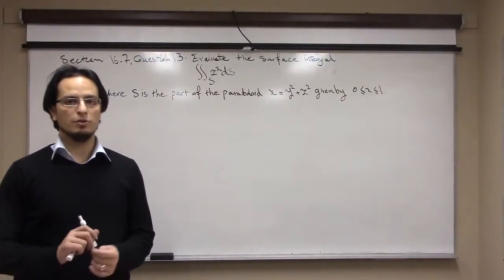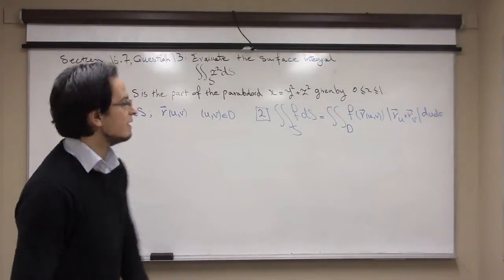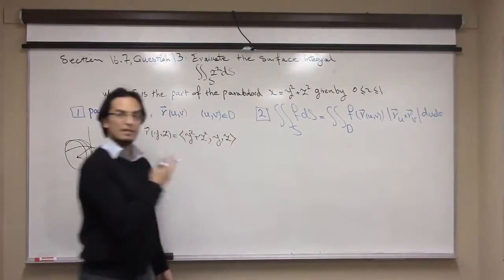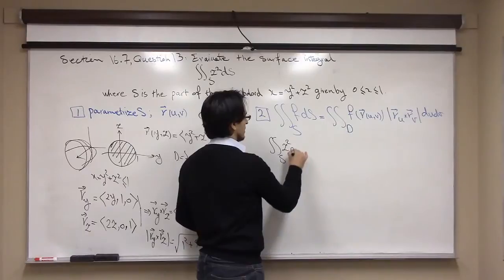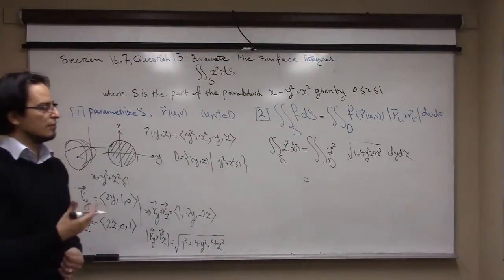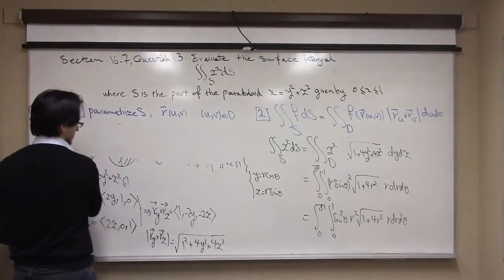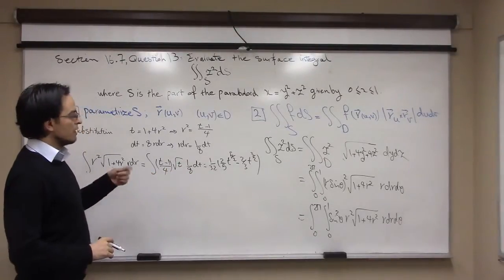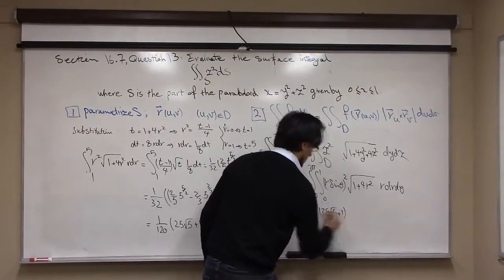Labtube (Section 16.7-Question 13): Evaluate the surface integral of a function